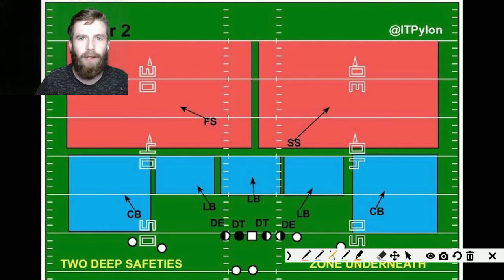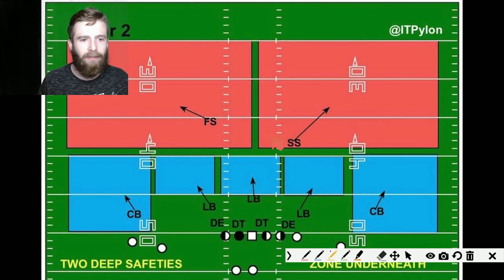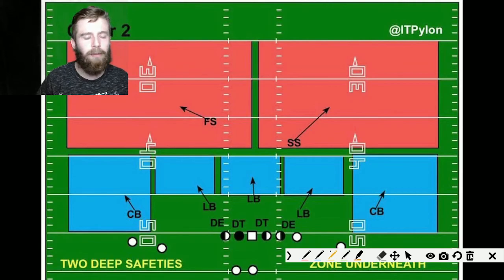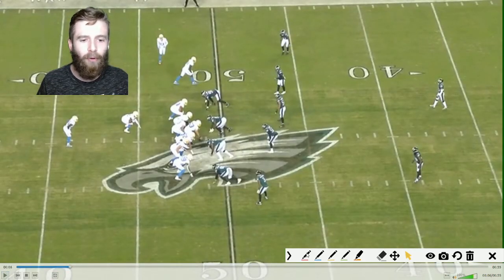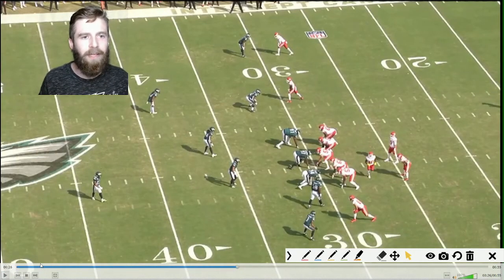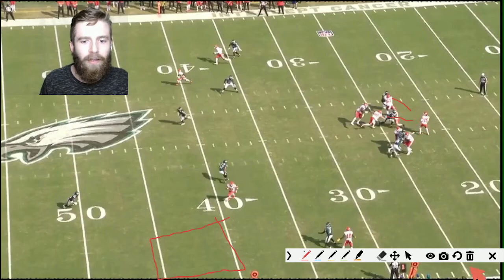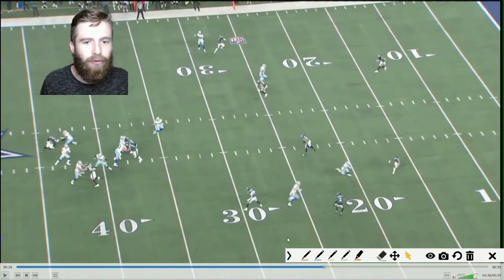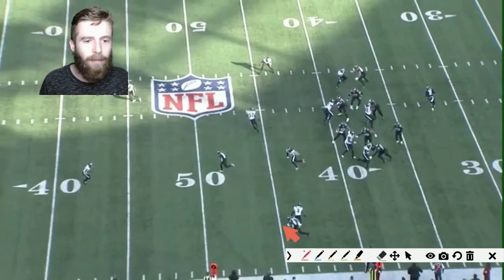Football 101 Video Breakdown | What is a Cover 2 Zone?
Shane breaks down the strengths and weaknesses of Cover 2 Zone defense and shows several route concepts that are designed to attack it.